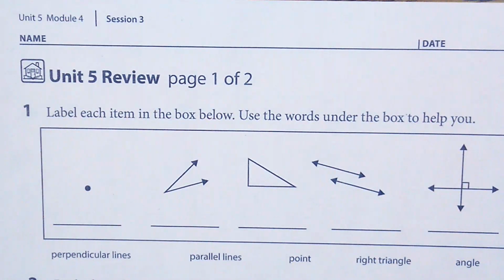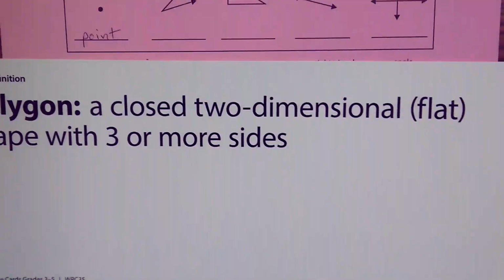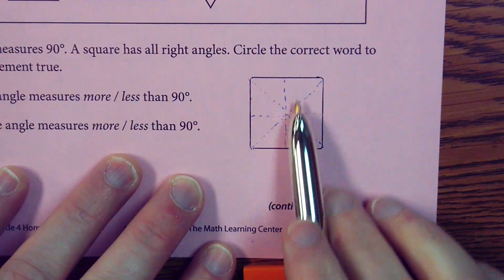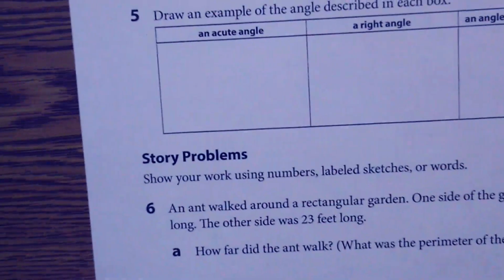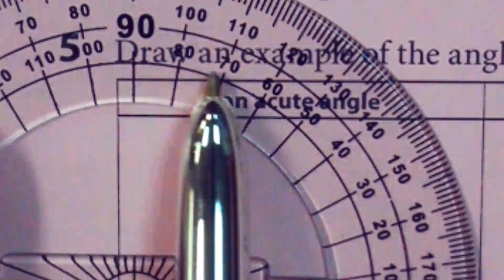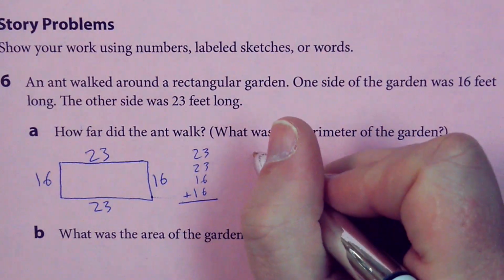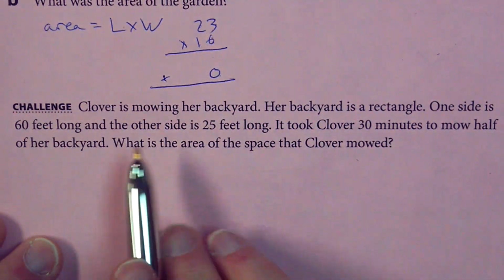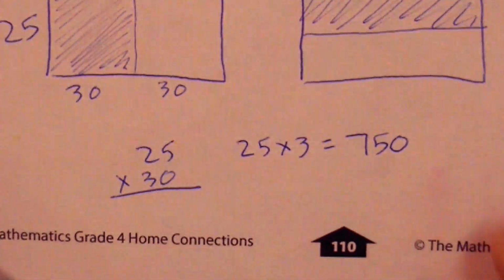U5 | M4 | S3 Unit 5 Review HC